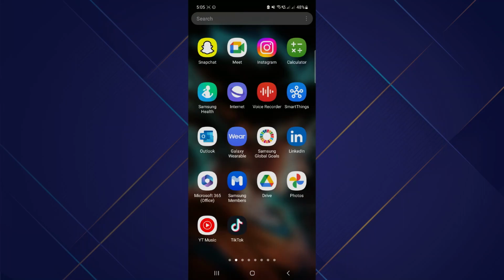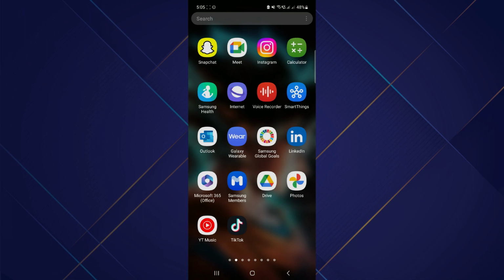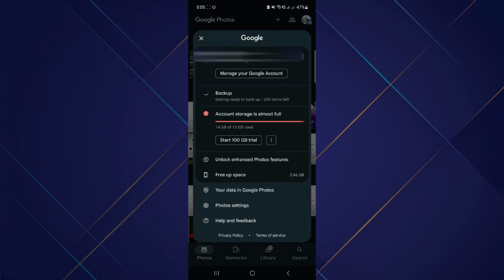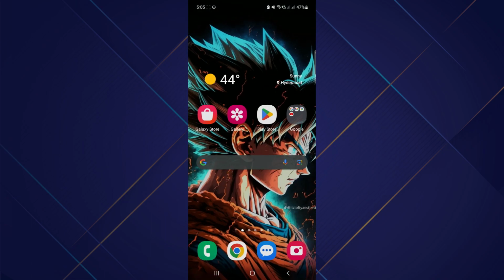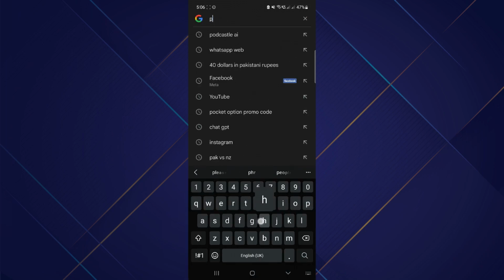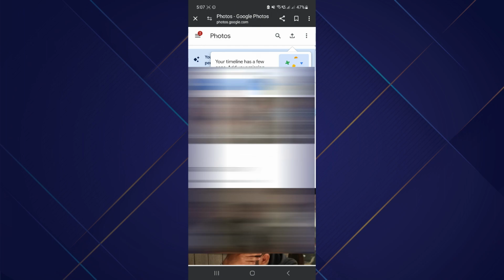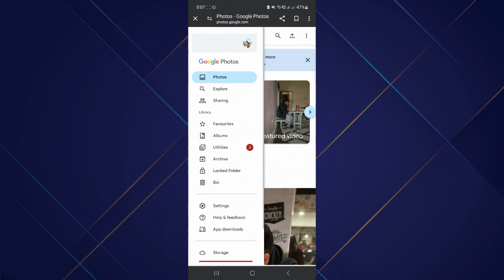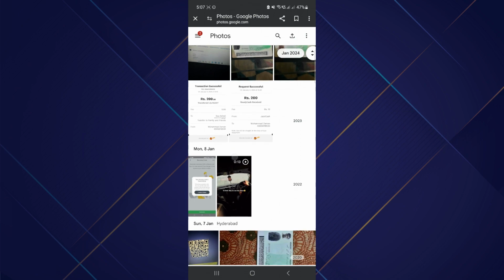How to See Backup Photos in Google Photos | Full guide (2024)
How to See Backup Photos in Google Photos

In this video I'll show you how to See Backup Photos in Google Photos. The method is very simple and clearly described in the video. Follow all of the steps & See Backup Photos in Google Photos